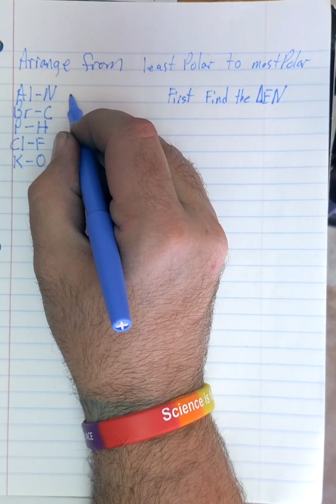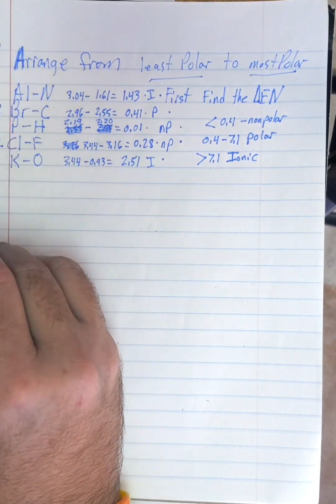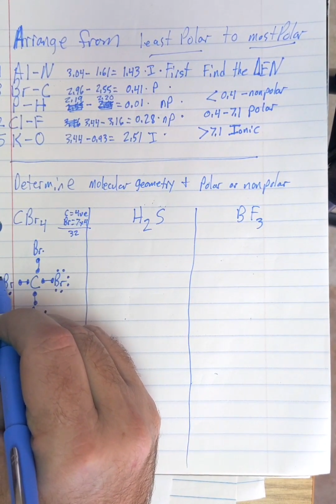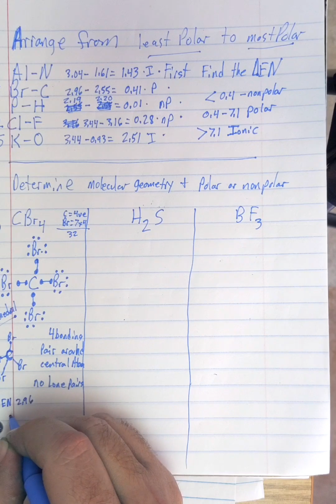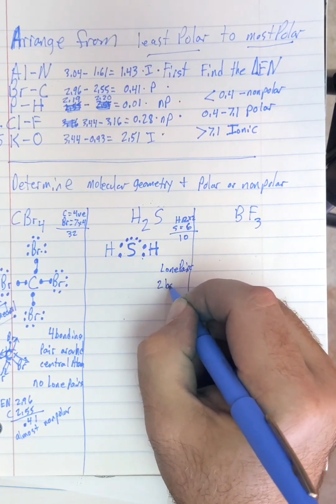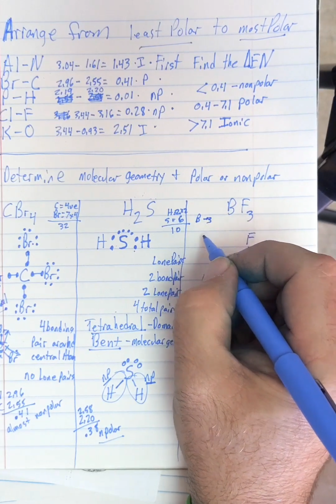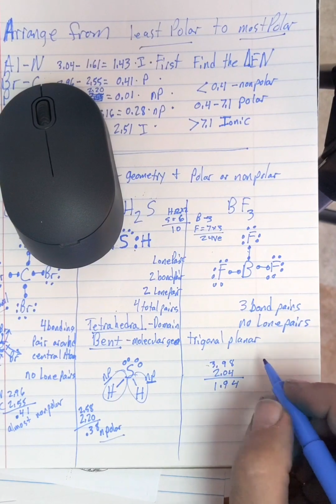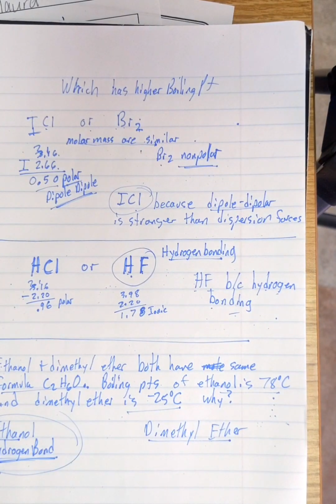9.3 review questions